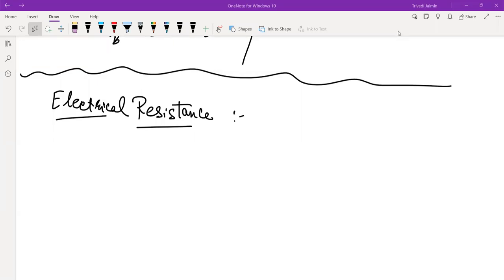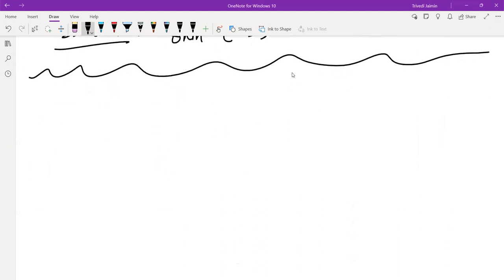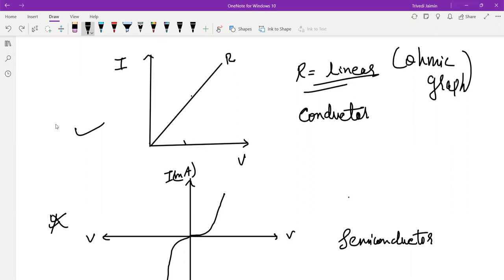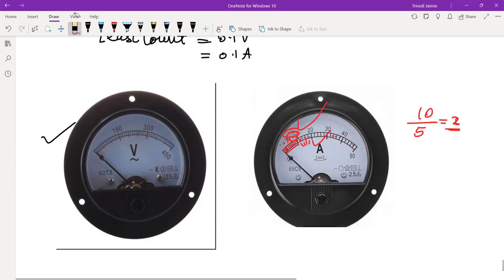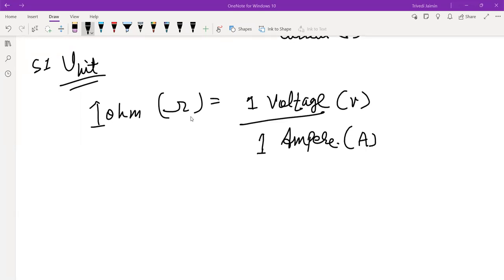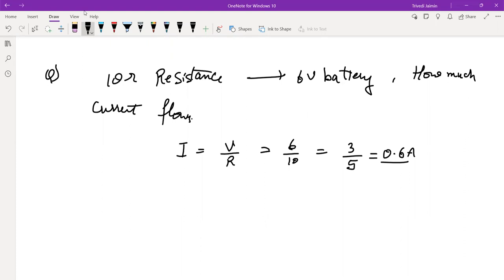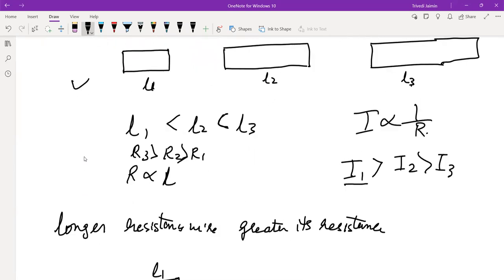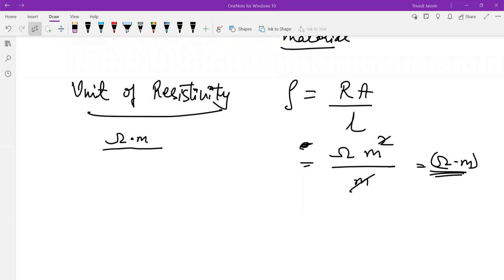Electricity and Electrostatic L7 (28/04/2022)